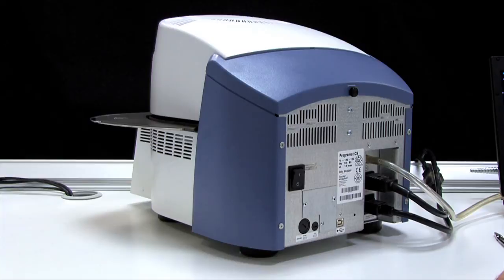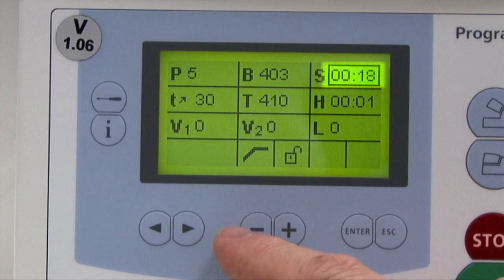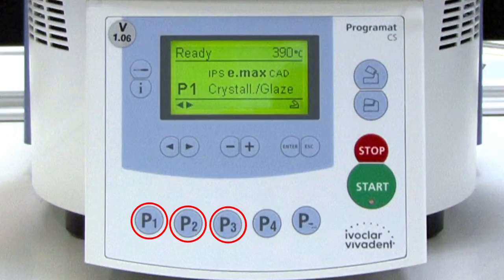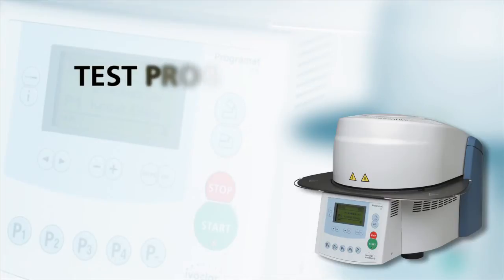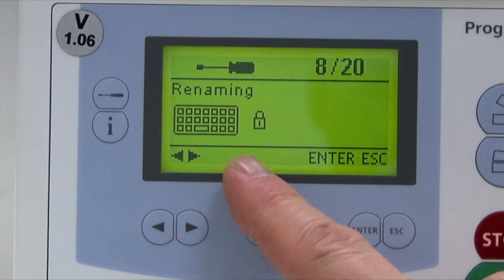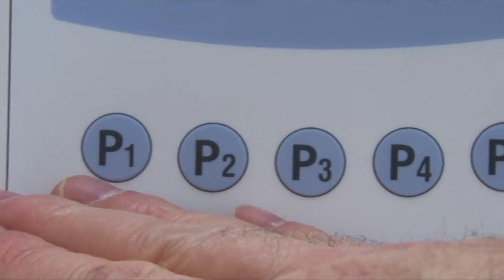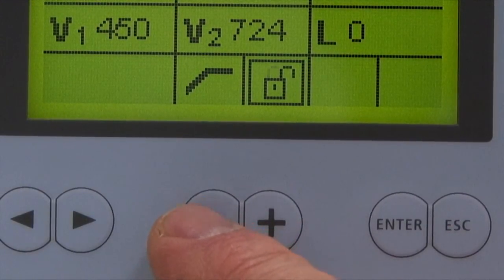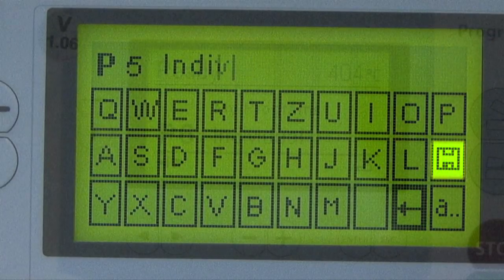Ivoclar Programat® CS How To Use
Programat CS basic use technique.